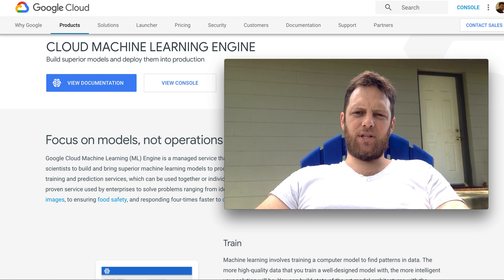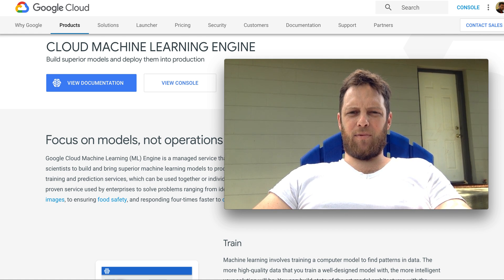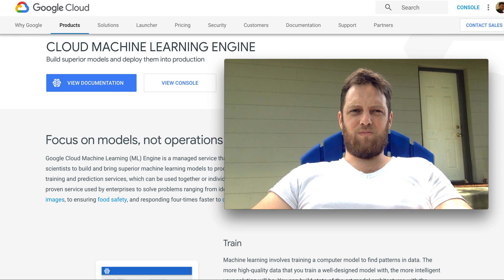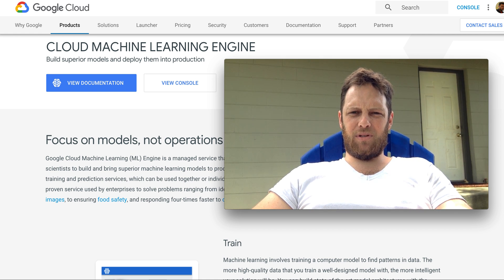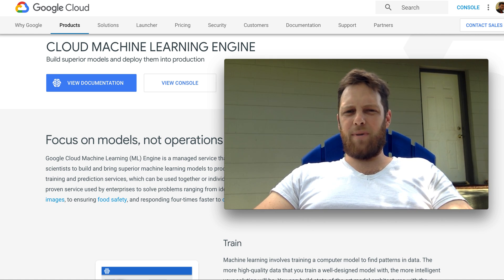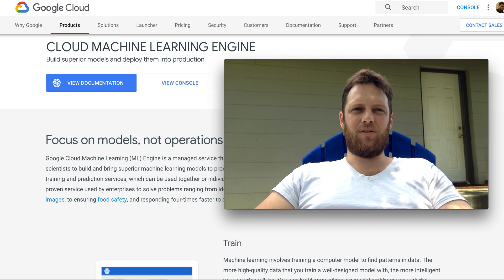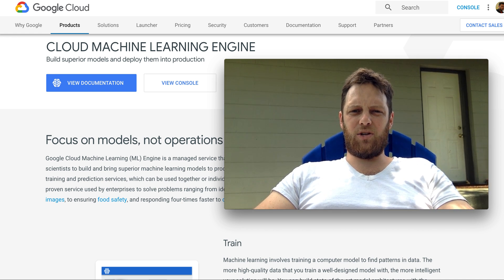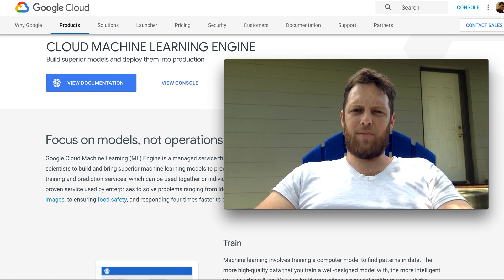Best ML Laptop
What's the best laptop to use for machine learning?

I've found that something light with a good battery is what I really need since the best place to train is on the cloud. ML Engine ftw